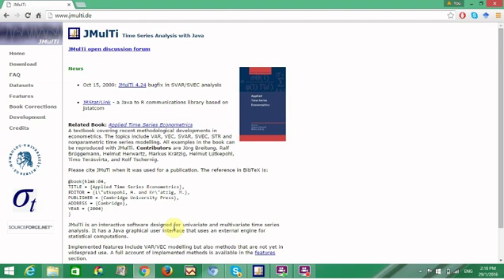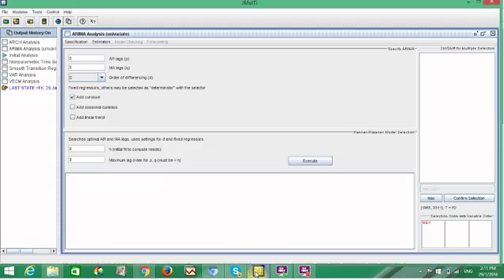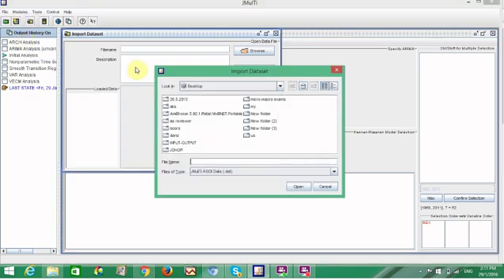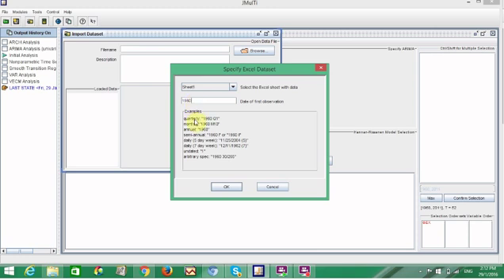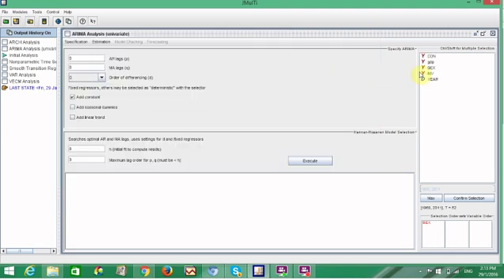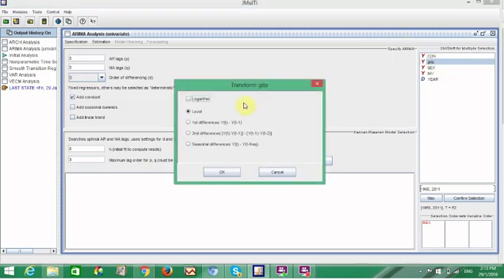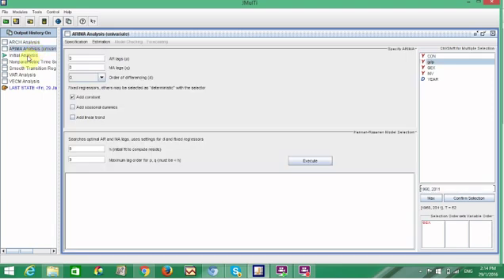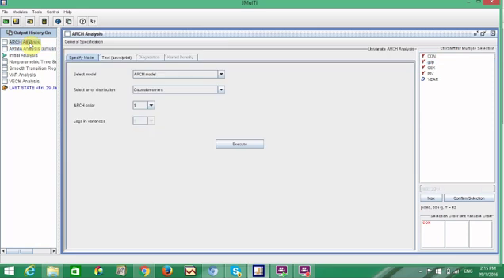Econometric, JMulTi Time Series Analysis (Introduction)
Dr Sayyed Mahdi Ziaei